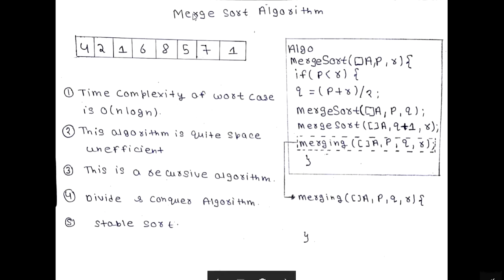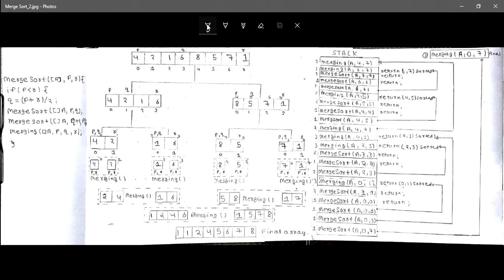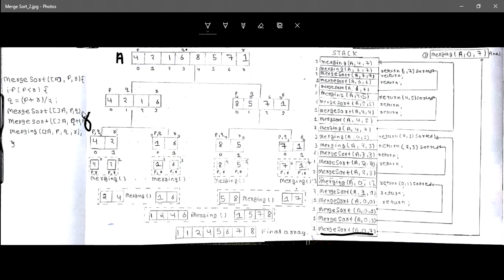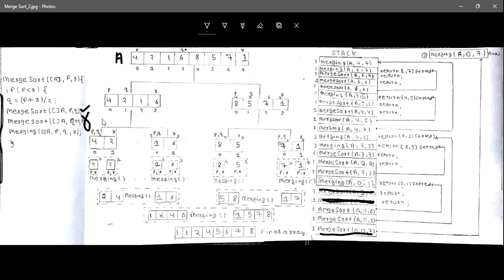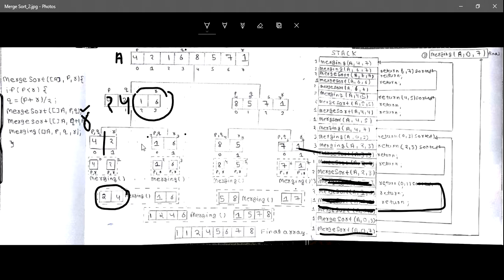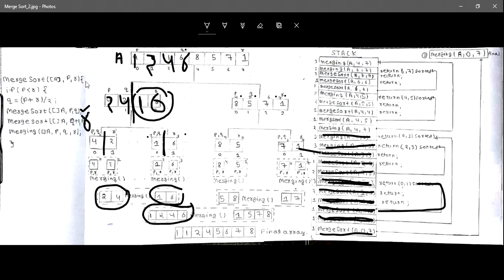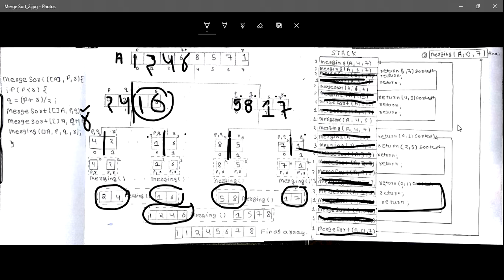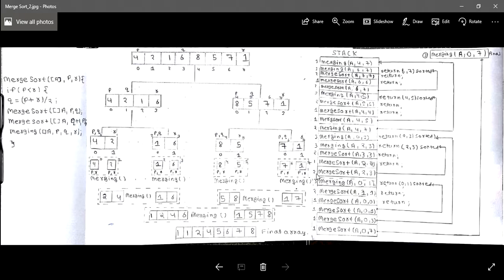Merge Sort - 3(A)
Before going on into the video I would highly recommend you to watch.

After watching those two you can watch the video and I hope that you like the video and understand the topic.
If you have any suggestions or have any problem with the content of my video you can comment it down below and I would try to improve myself.